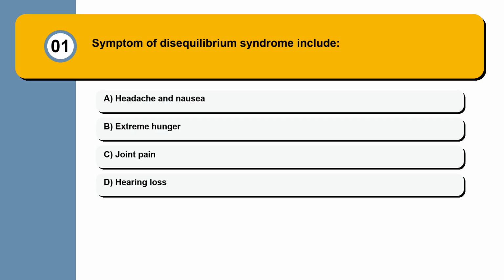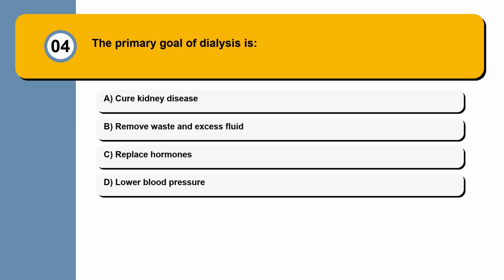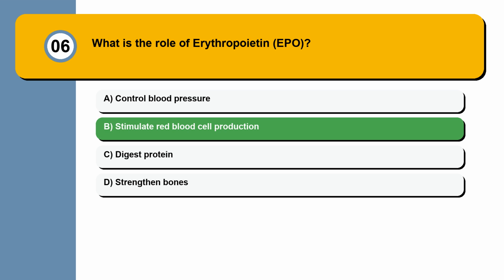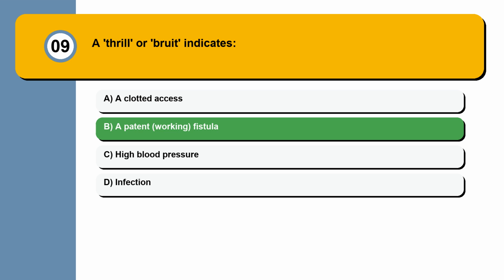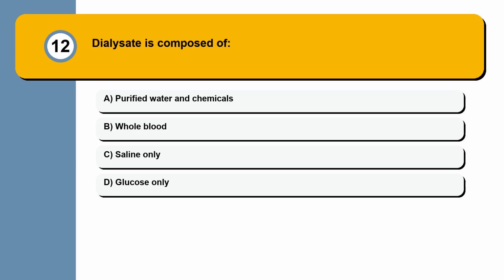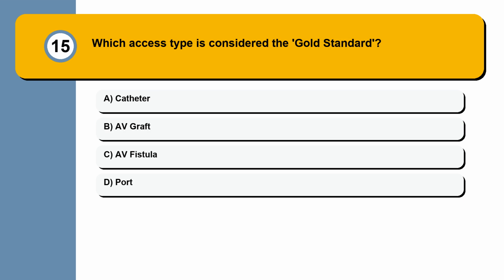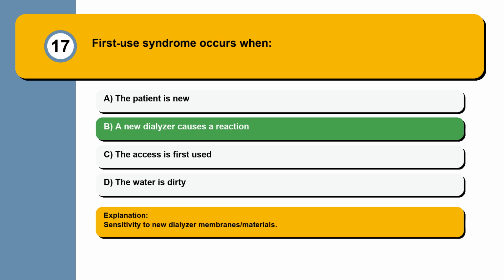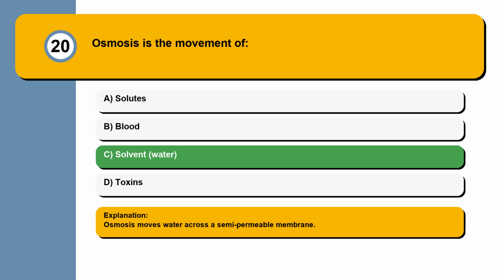CCHT Exam 2026 25 Practice Questions Certified Clinical Hemodialysis Technician Prep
Are you preparing for the Certified Clinical Hemodialysis Technician CCHT exam in 2026? This video features 25 essential practice questions designed to mirror the actual NNCC certification exam format. We cover critical clinical concepts including dialysis principles, vascular access management, patient safety, and water treatment standards.

Whether you are a new dialysis technician or prepping for recertification, these practice questions will help you master the technical and clinical domains required to pass on your first attempt. Our team specializes in providing these resources and professional exam prep services to help you advance your career in nephrology.

Watch until the end to test your knowledge on infection control, machine setup, and emergency protocols. These real exam style questions are updated for the latest 2026 standards to ensure you are studying the most relevant material.

Maximize your study time by focusing on high yield topics like ultrafiltration, electrolyte balance, and patient assessment. This review is perfect for on the go learning and final exam week revision.

For the full test visit learnexams.com